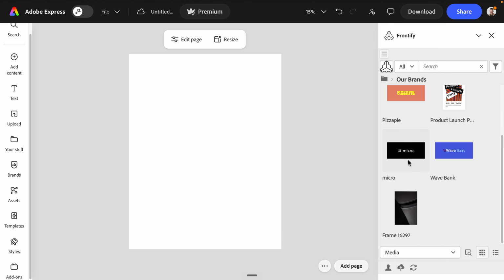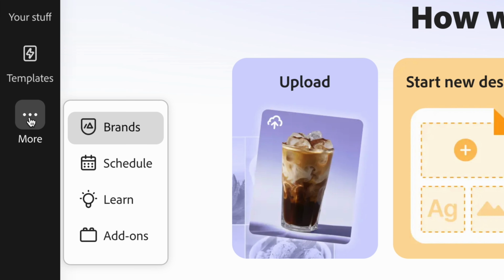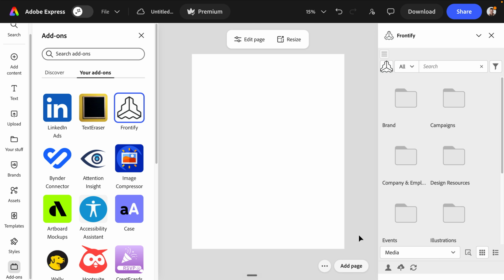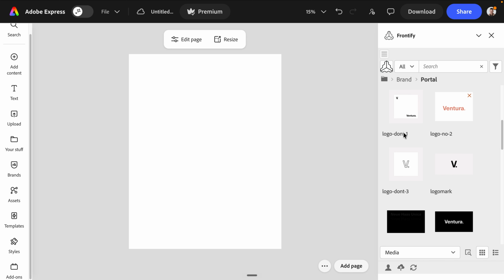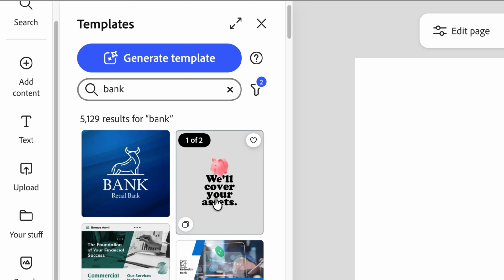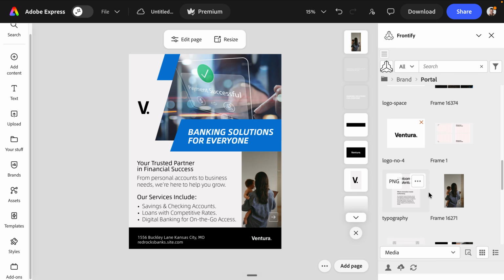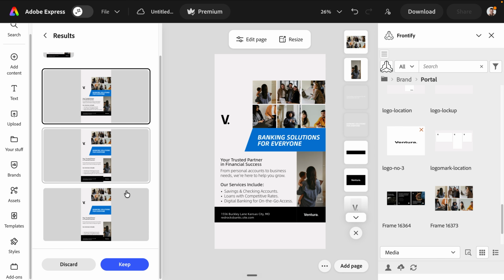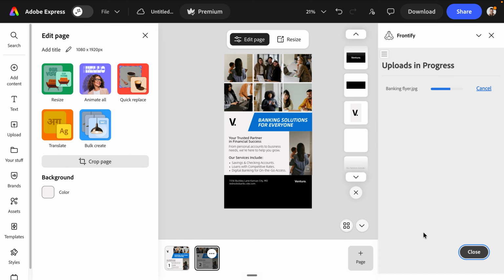How to Connect Frontify Brand Assets in Adobe Express (Brand Management Integration)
Learn how to connect your Frontify brand management platform to Adobe Express. In this step-by-step tutorial, you'll see how to install the Frontify add-on, access your brand kits, logos, and approved assets inside the Express editor, and export finished designs back to your Frontify library.

This workflow helps marketing teams, brand managers, and creative teams maintain consistency across every design, whether you're managing one brand or several.